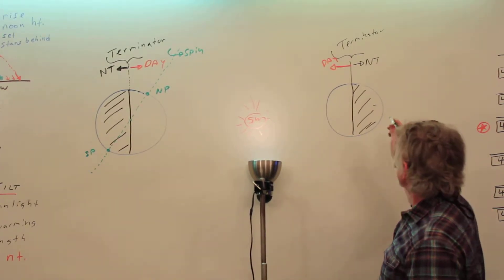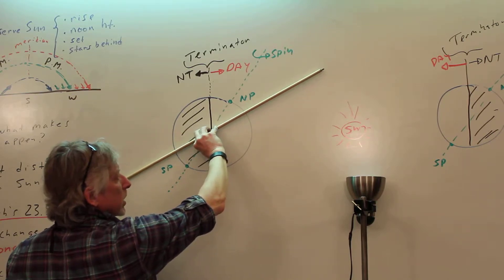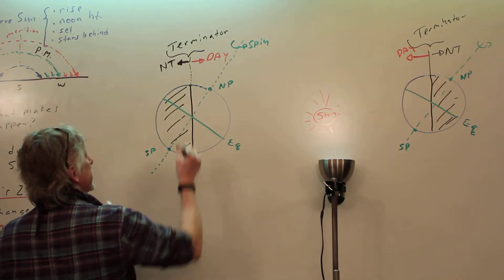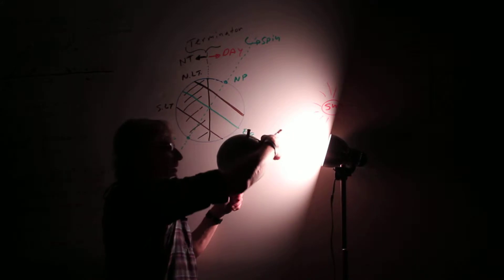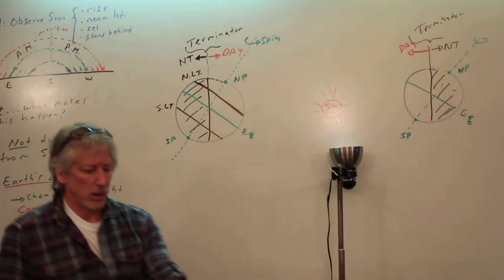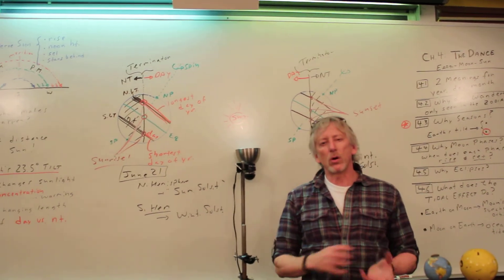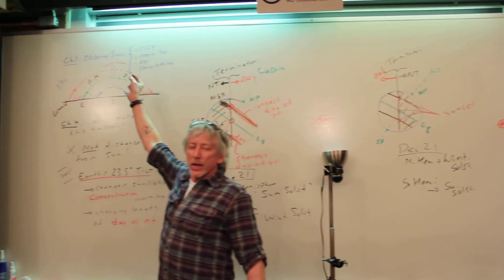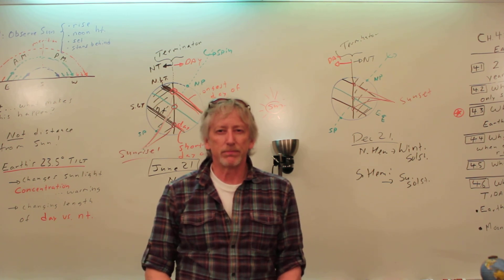Ch.4.3c Why Seasons?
I finish showing why Earth's tilt affects the amount of time in the light (day) vs. in the dark (night). The steps are in my book, Your Astronomy Coach. Don't try and short cut your practice. Do it over and over until you own it!